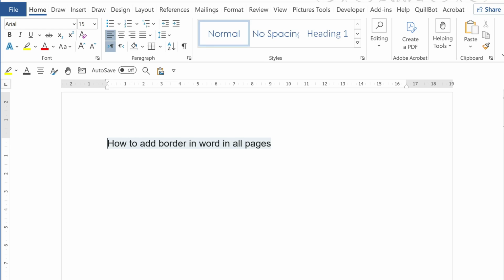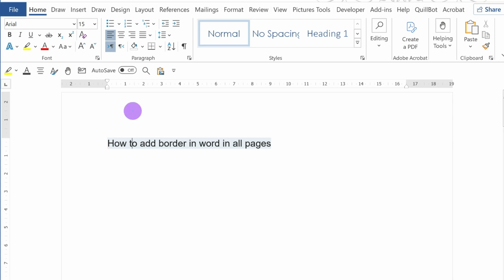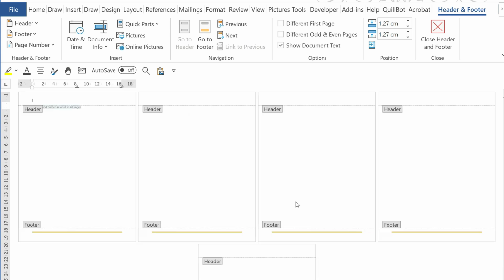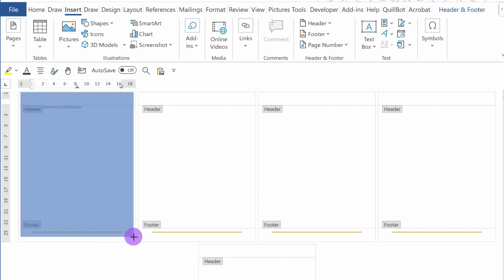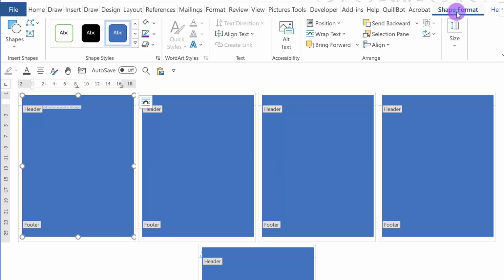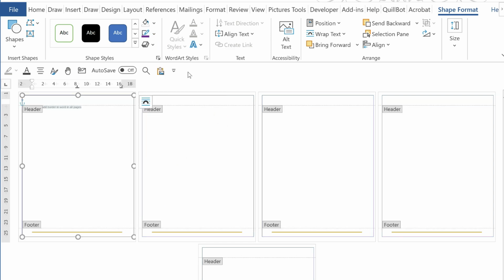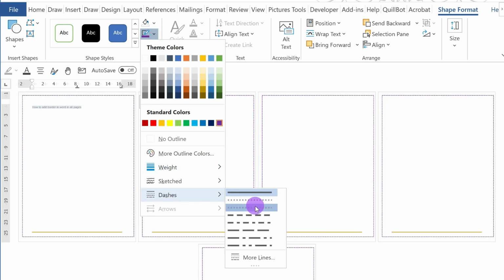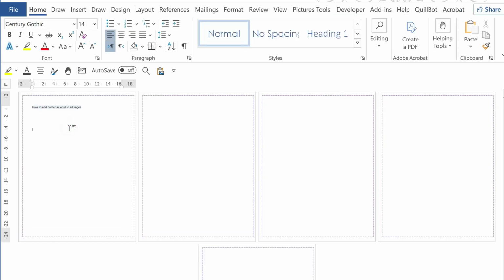How to Add a border in Word in all Pages | Minimalist Borders in MS Word (Step-by-Step)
Tired of boring, clunky page borders in Microsoft Word? In this video, I’m showing you the "Shape Frame" method—the professional way to add borders to your documents. Unlike the standard border tool, this method gives you total control over color, thickness, and positioning, ensuring a modern, minimalist look that won't get cut off when you print.

In this tutorial, you’ll learn how to:

Access the Header/Footer layer for global design.

Use shapes to create a custom frame.

Format outlines for a high-end, aesthetic look.

Properly use "Behind Text" wrapping so your border stays put.

Whether you're making a resume, a flyer, or a formal report, this trick will make your document stand out.